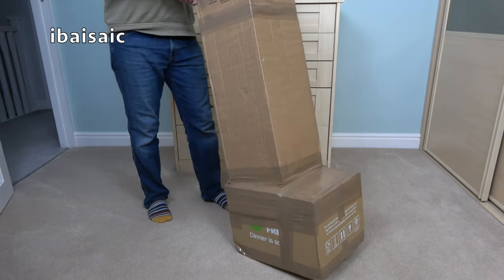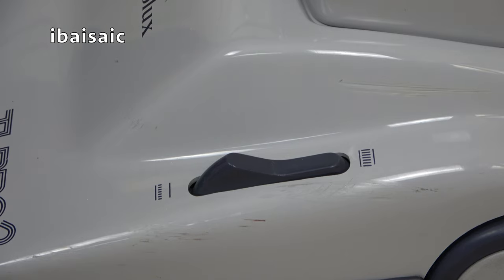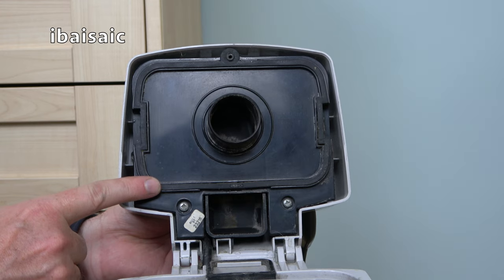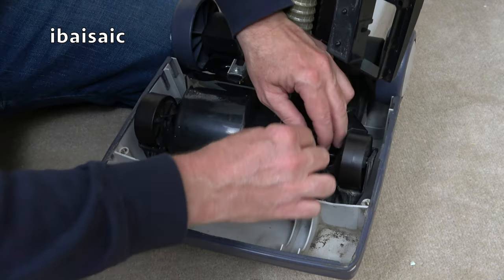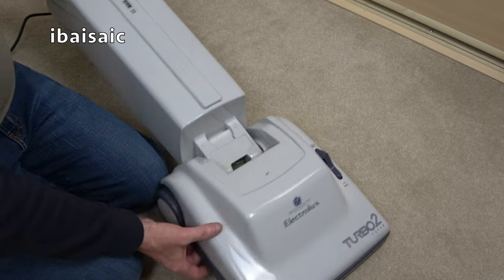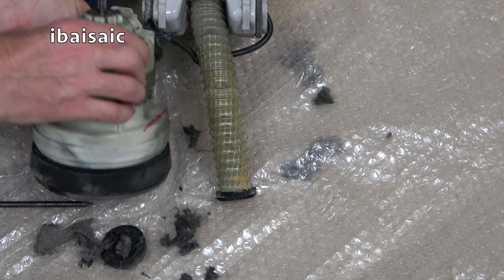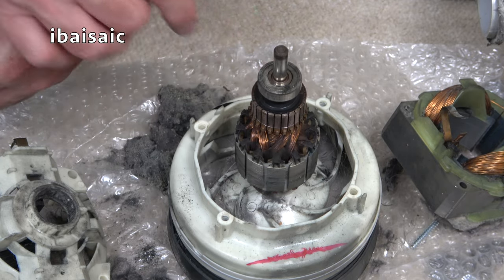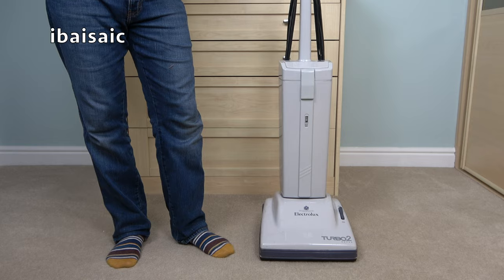Electrolux Turbo 2 Super Upright Vacuum Cleaner Hiding a Dirty Secret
This Electrolux Turbo 2 Z1070 upright vacuum cleaner looked very good on the outside, but the inside was another matter entirely.